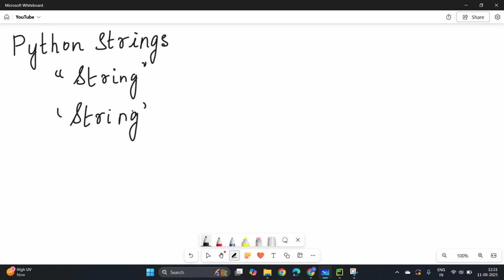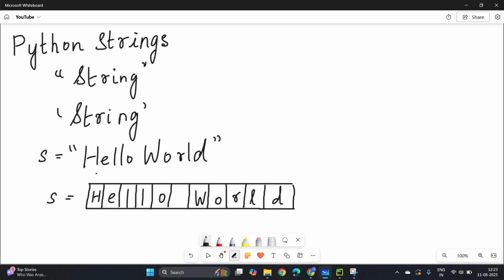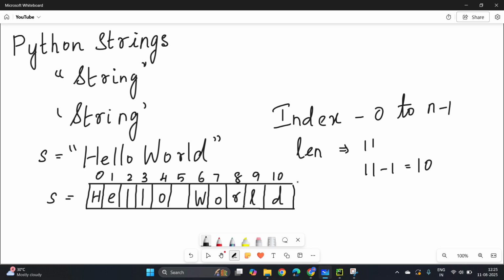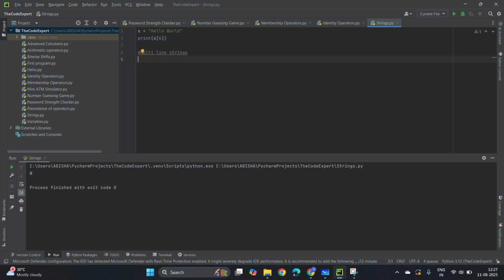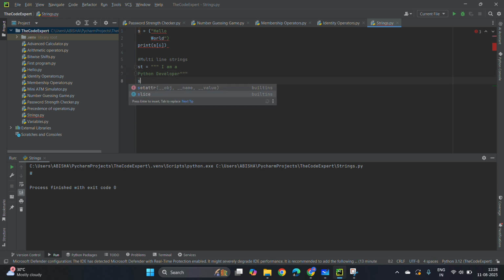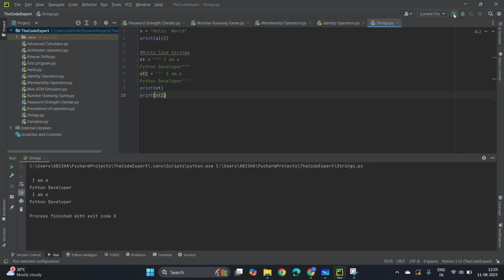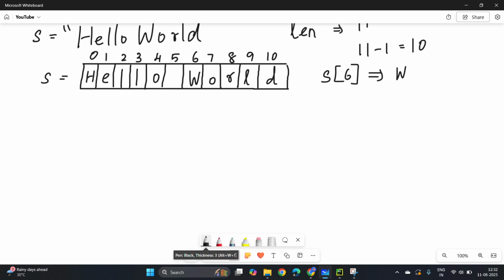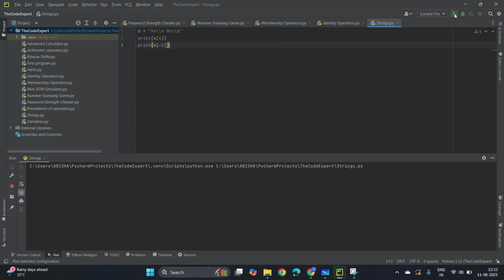#11 - Strings and Indexing in Python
In this video, we explore strings in Python — one of the most important and versatile data types in programming. 🐍

You’ll learn:
✅ What strings are and how to create them
✅ Accessing characters using indexing
✅ Working with negative indexing to count from the end
✅ Practical examples to make concepts clear and easy to follow

Perfect for beginners and anyone looking to strengthen their Python fundamentals, this tutorial will help you understand strings step-by-step so you can use them confidently in your projects.